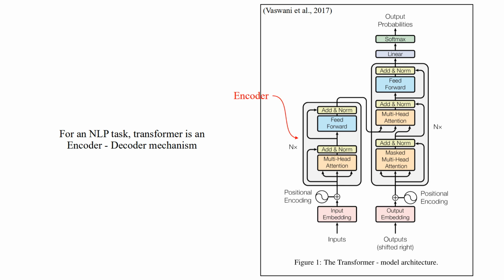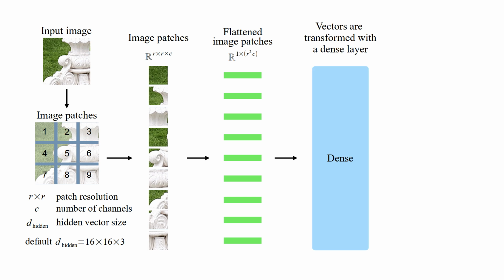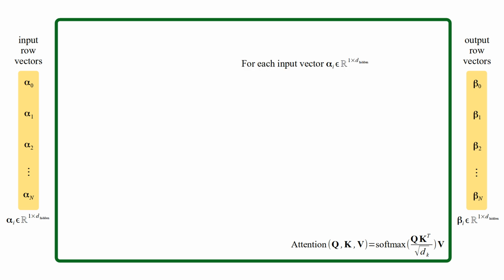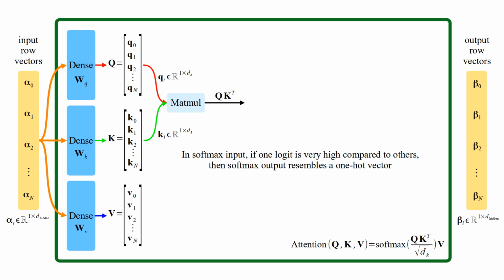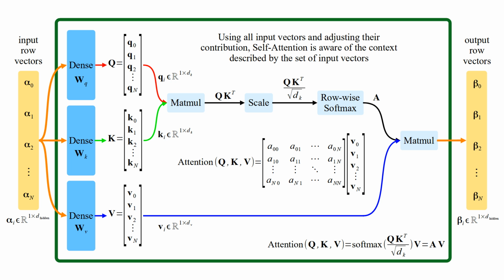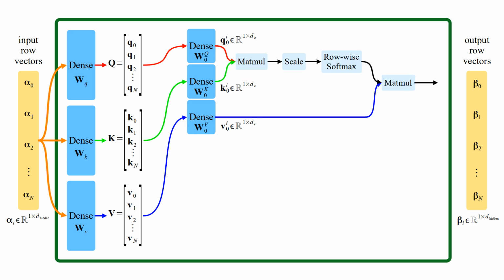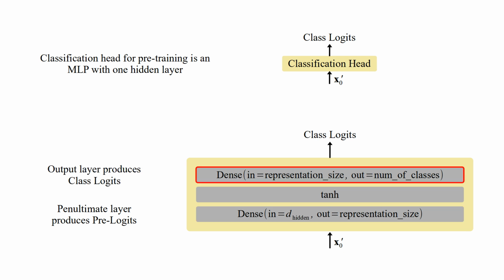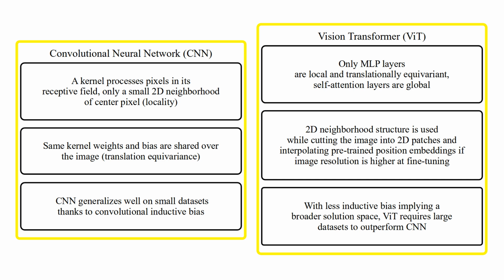Vision Transformer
After the success in NLP, transformer architecture is adapted for image recognition as Vision Transformer (ViT)

Video Contents:
00:00 Introduction
02:20 Extracting Embedding Vectors
05:13 Self-Attention
12:58 Multi-Head Attention
15:46 MLP
16:28 Classification Head
17:36 Comparison of CNN and ViT

In this video, animations and images except the ones taken from reference papers belong to me

References

Ashish Vaswani, Noam Shazeer, Niki Parmar, Jakob Uszkoreit,
Llion Jones, Aidan N. Gomez, Lukasz Kaiser, Illia Polosukhin

An Image is Worth 16x16 Words: Transformers for Image Recognition at Scale
Alexey Dosovitskiy, Lucas Beyer, Alexander Kolesnikov, Dirk Weissenborn,
Xiaohua Zhai, Thomas Unterthiner, Mostafa Dehghani, Matthias Minderer,
Georg Heigold, Sylvain Gelly, Jakob Uszkoreit, Neil Houlsby